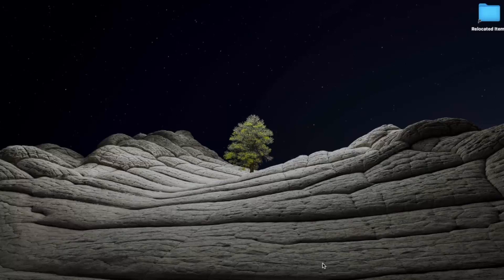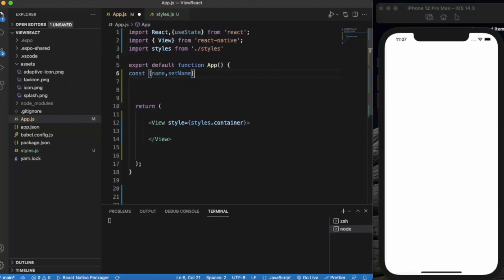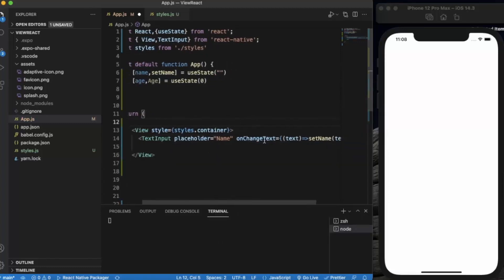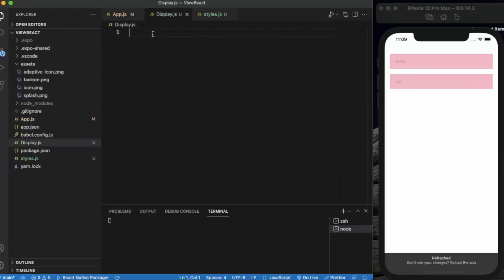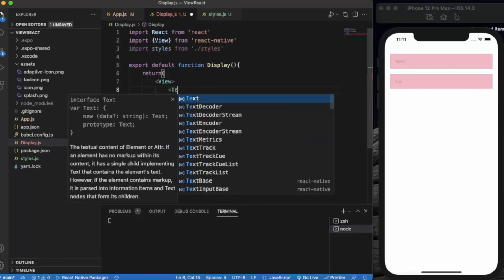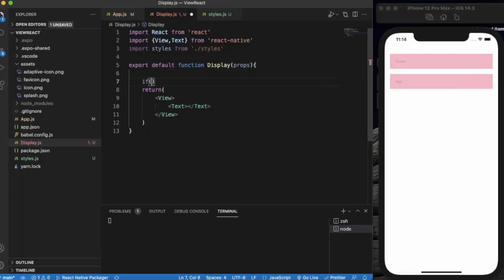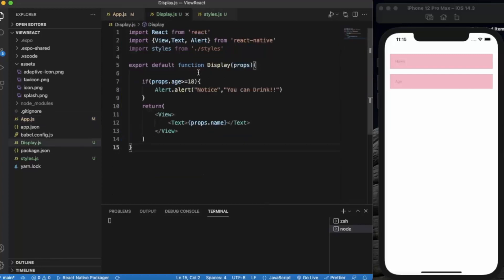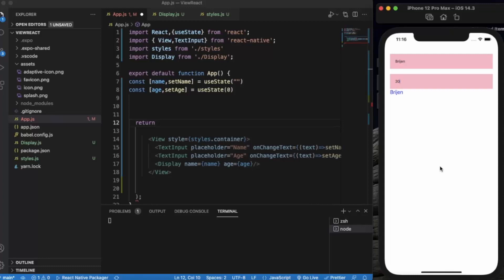React Native Tutorial 23 - React Native Passing Multiple Props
Props are how React Native components' properties are pronounced.
Components are similar to JavaScript functions in concept. They take any input (called "props") and produce React elements that describe what should be displayed on the screen.